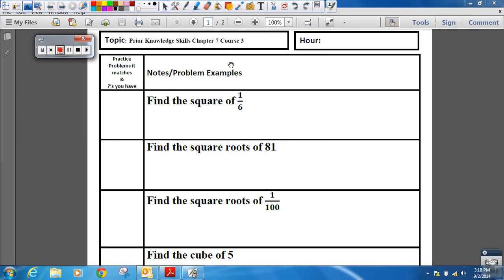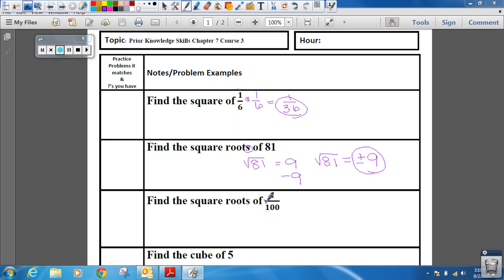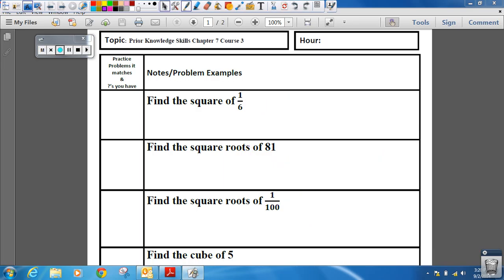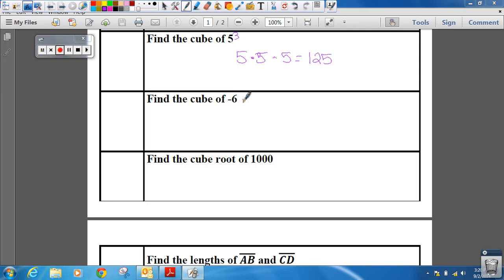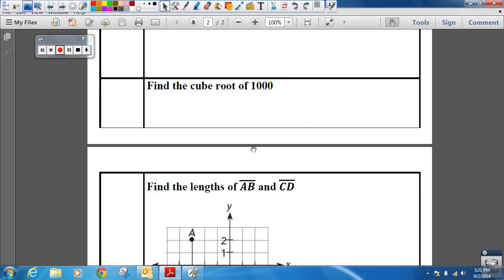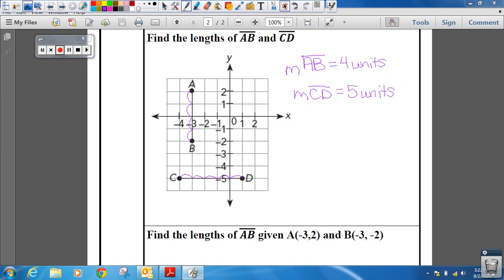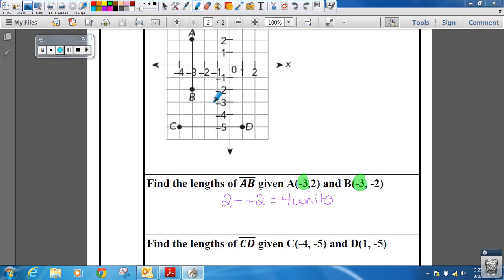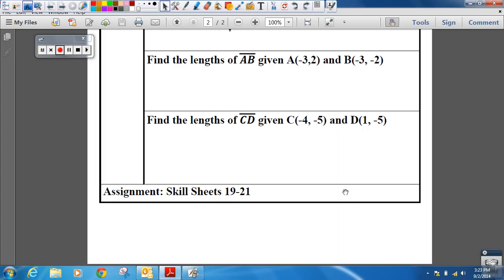Prior Knowledge Chpt7Course3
The students will understand squares and square roots.  The students will understand cubes and cube roots.